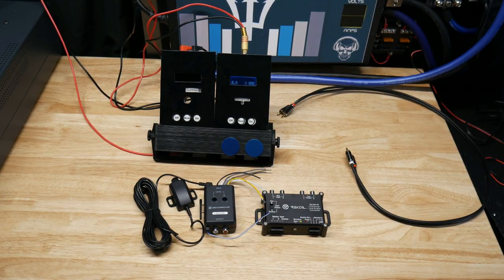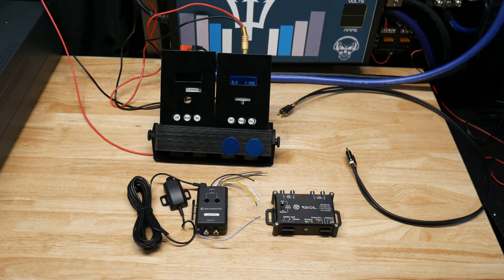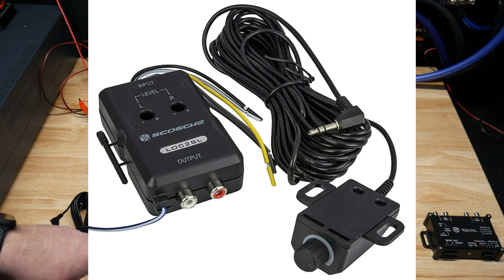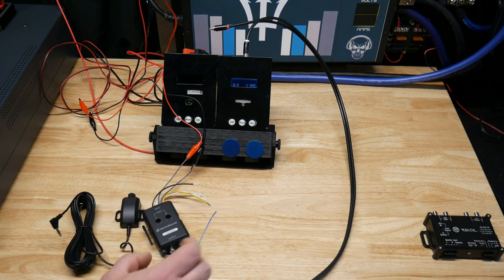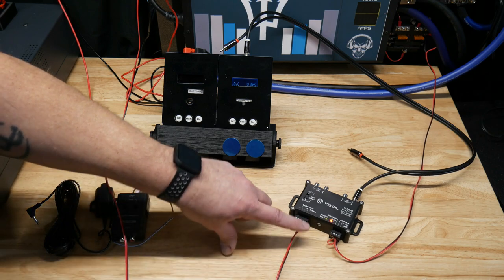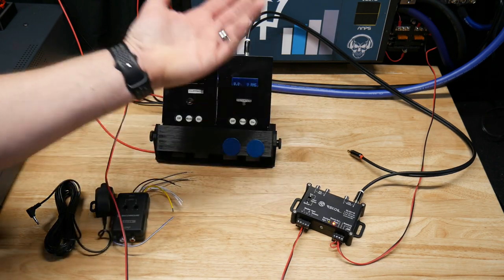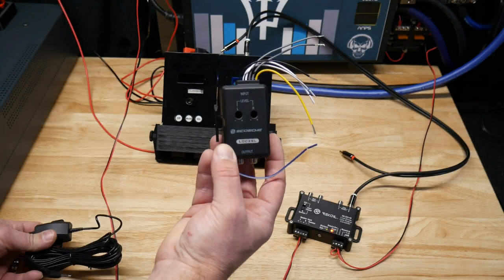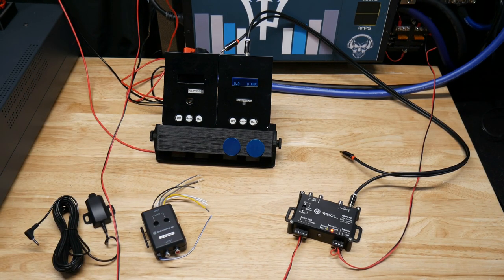Best and worst Budget Line out converters Recoil QLOCD Scosche LOC2SL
Testing out The Recoil QLOC+D and Scosche LOC2SL

The Scosche was checked with power and no power and made no difference. So the power input must be Soley for the remote turn on output.